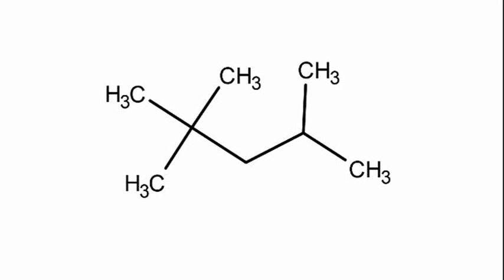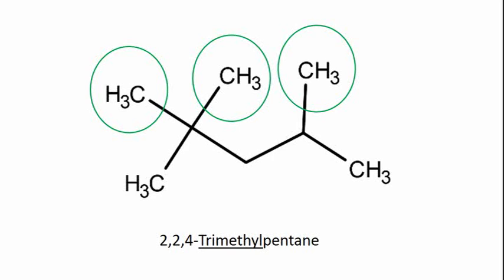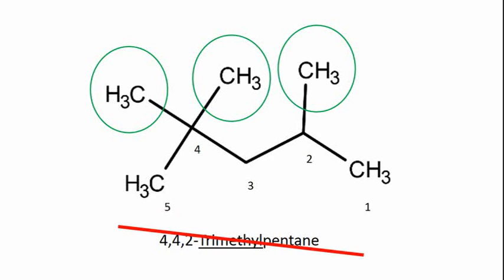Science Isn't Scary Episode 85: Naming Chemicals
I've through a lot of gibberish syllables at you recently, so I should really decipher it and de-gibberise it.